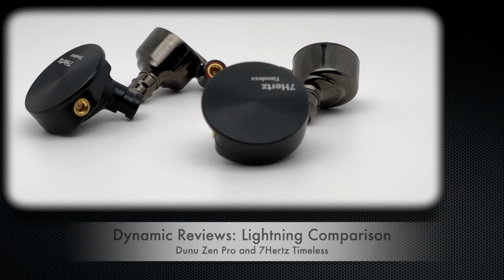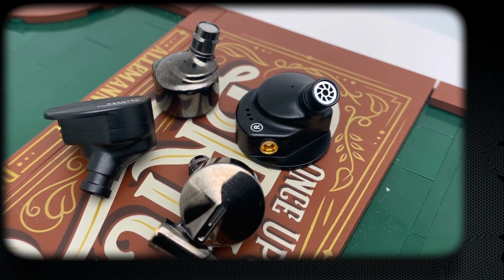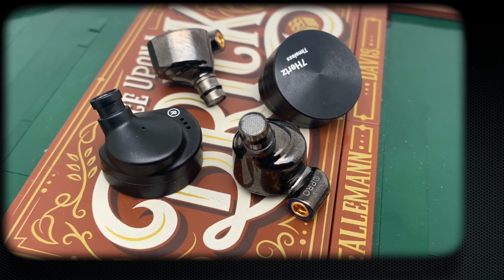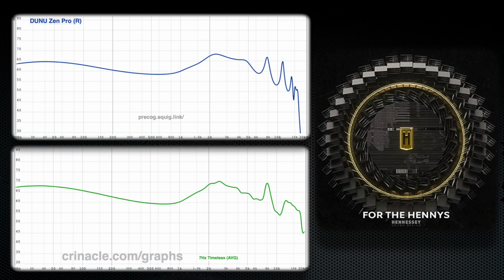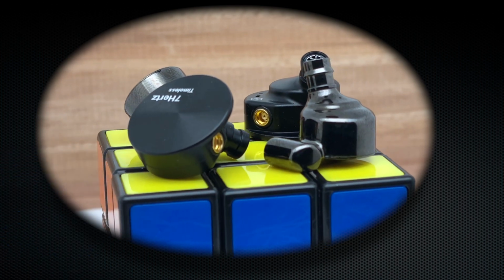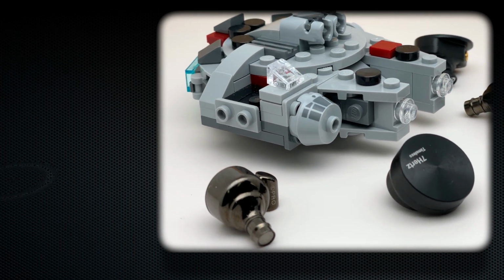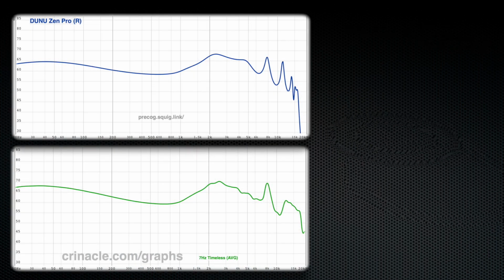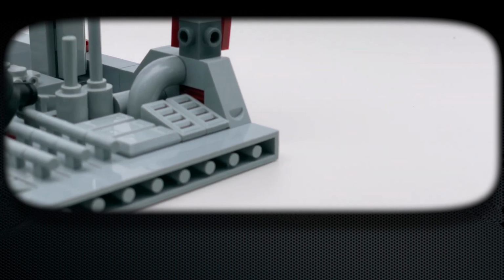Lightning comparison of Dunu Zen Pro and 7Hertz Timeless by Dynamic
In this video I compare two of my favorite IEMs, the Dunu Zen Pro and the 7hertz Timeless. Enjoy!

Equipment used:
Apple Lossless wired from Macbook Pro.
Qudelix 5k.
mix of cp100+ and sednaearfit light tips.

Time Stamps

0:00 Intro
0:32 Sound Stage & Imaging
1:26 Resolution & Clarity
2:25 Tonality - Bass
3:31 Tonality - Mids
4:49 Tonality - Treble
5:50 Thanks for Watching!